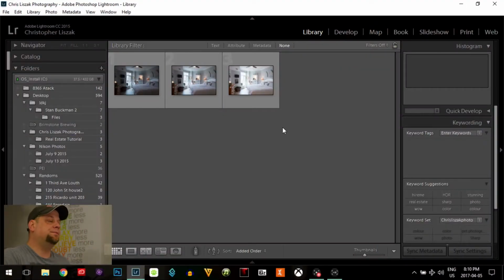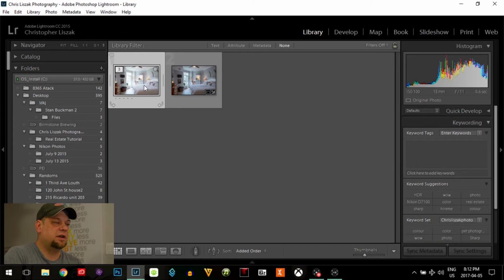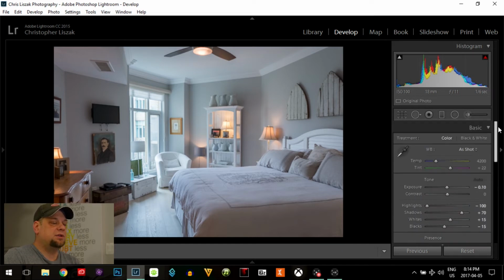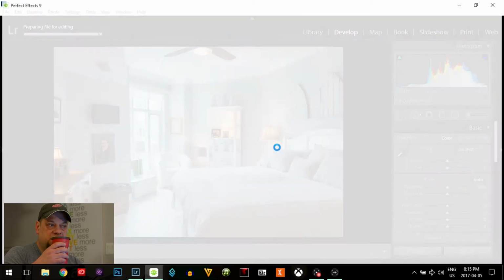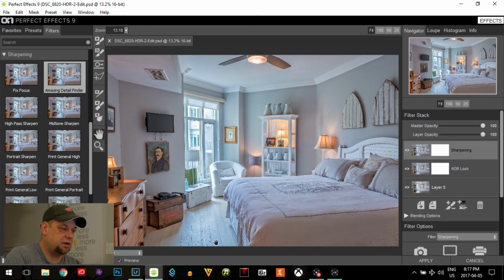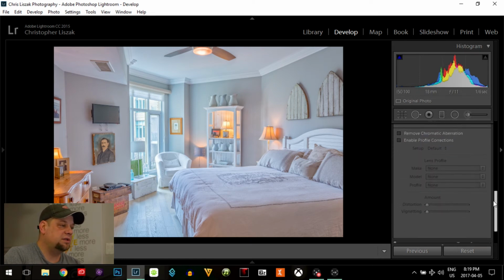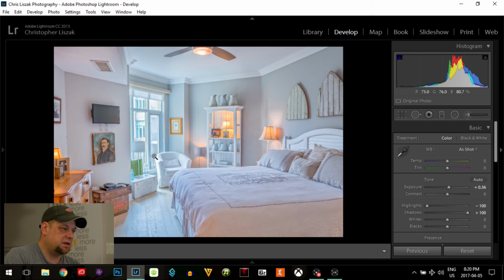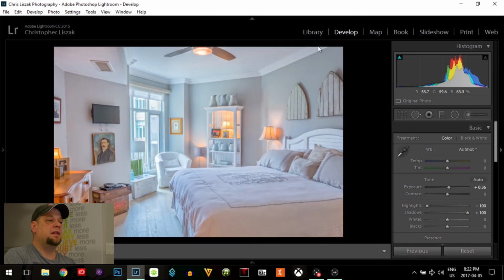HDR photos In Lightroom Tutorial. How to merge and edit Real Estate Photos.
Today, I show you how to merge and edit HDR photos in Adobe Lightroom. I also show you how to use ON1's perfect effects plug-in. Very EASY Tutorial.

Music Credit